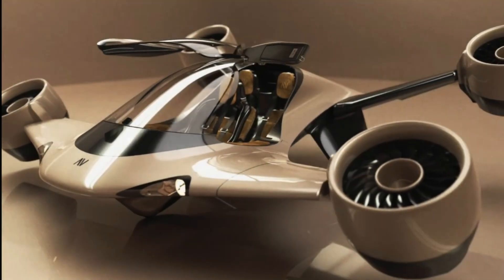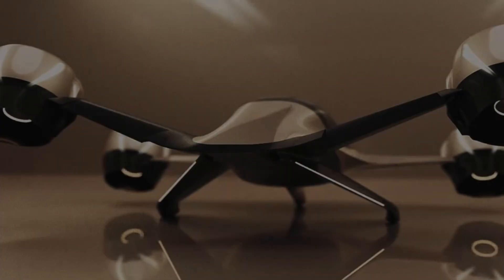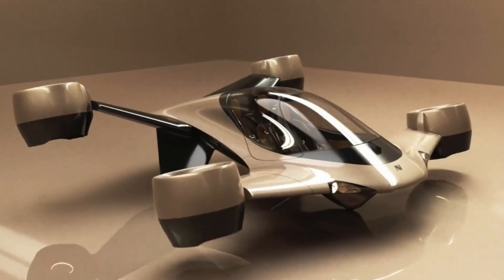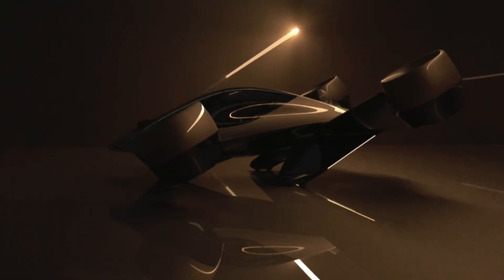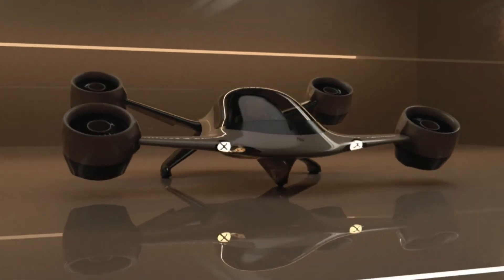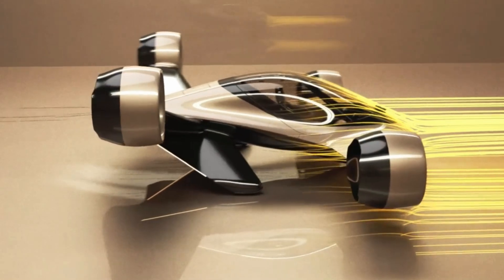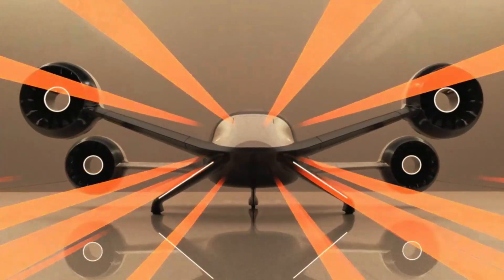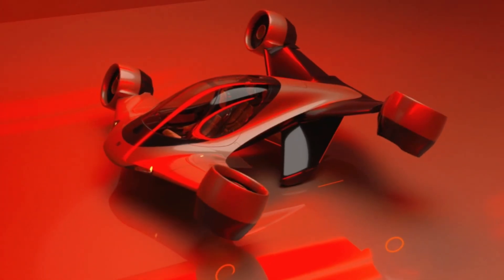AltoVolo's Sigma: The Future of Personal Flight Has Arrived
AltoVolo's Sigma: Revolutionary Personal Flight